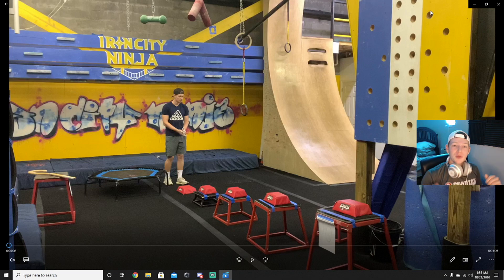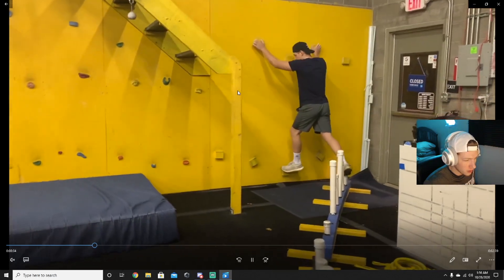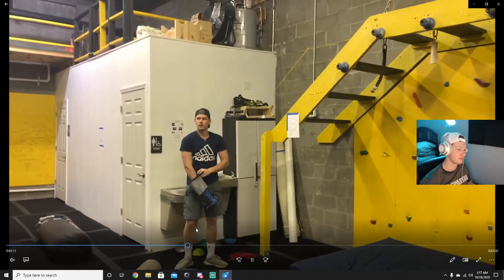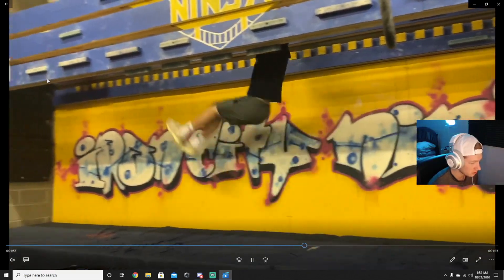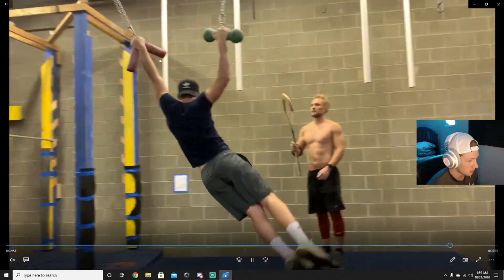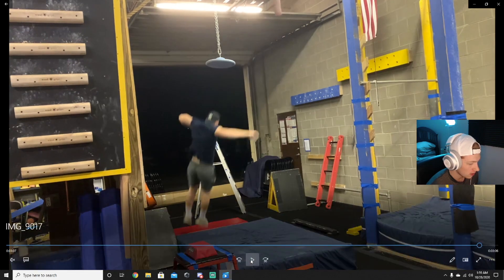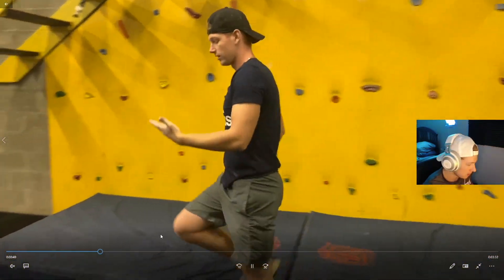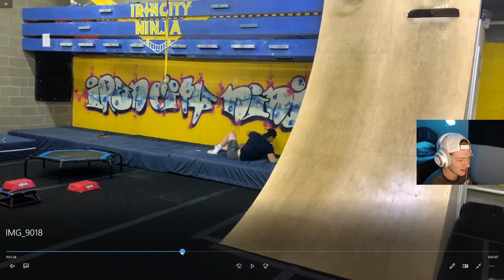I FELL OFF THE WARPED WALL?!?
*It really helps out the channel and lets me know you want more!*